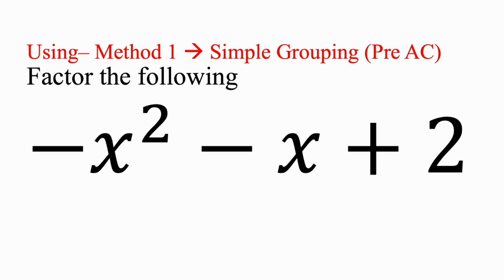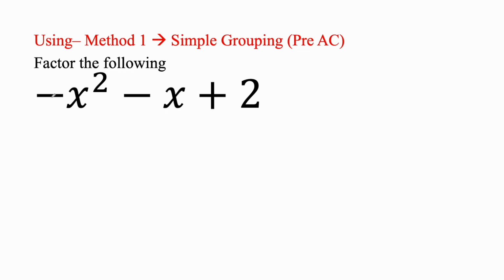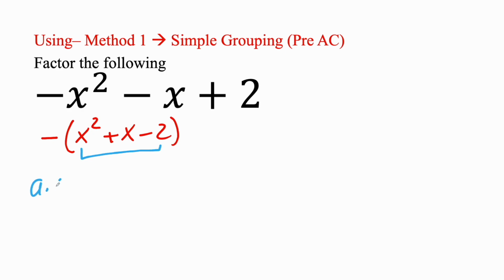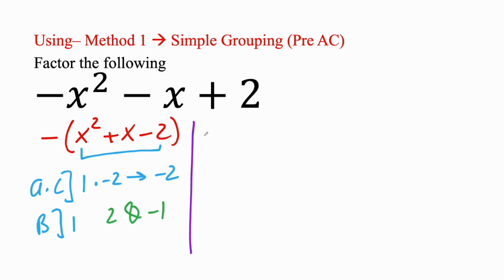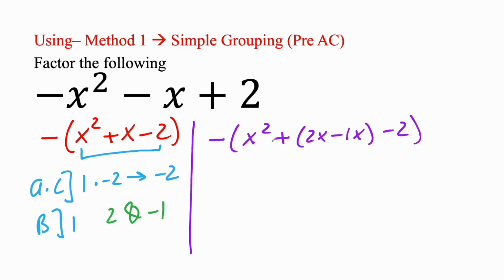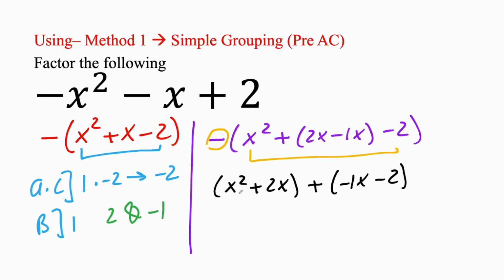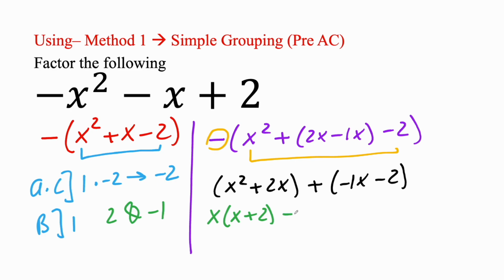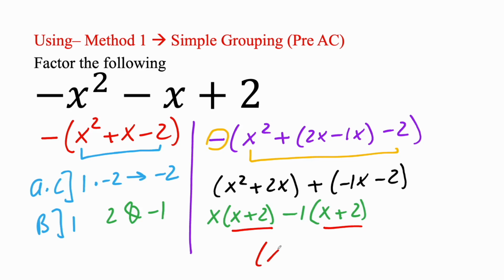Factor (-x^2 – x + 2) Method 1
Workbooks that I wrote: